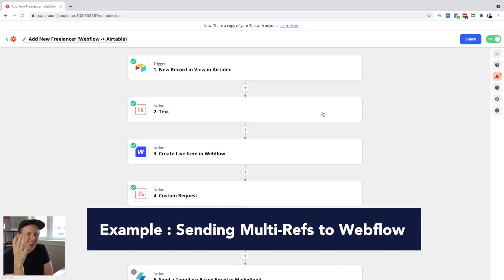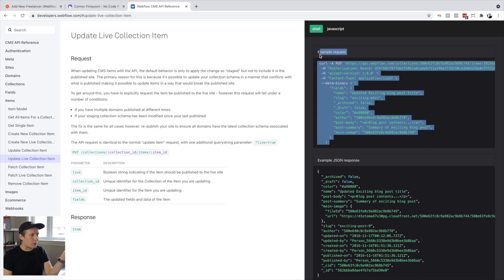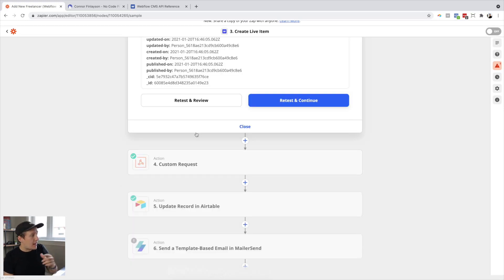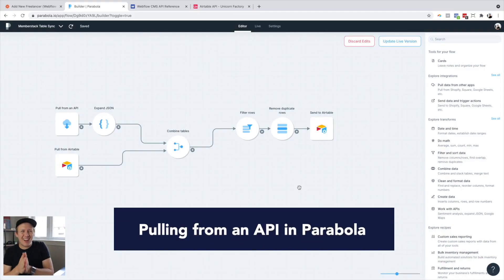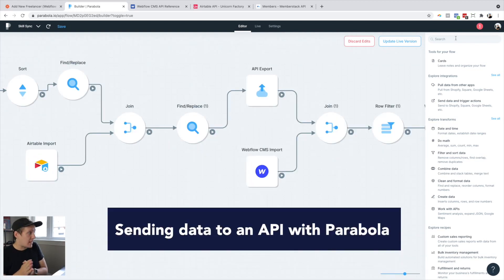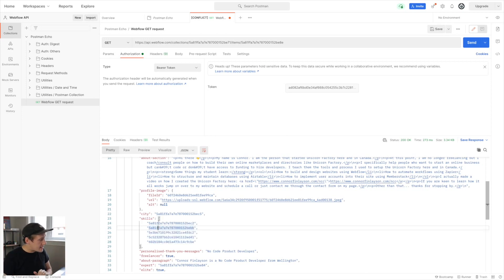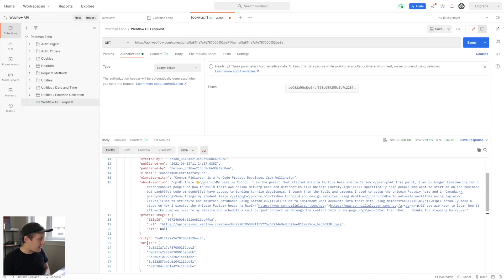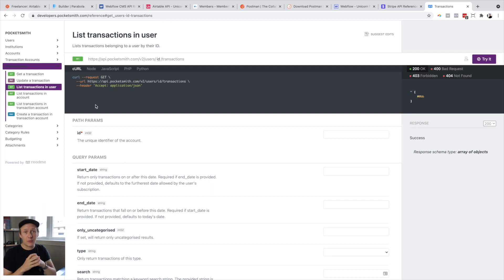How to use APIs (if you can't code)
What can you do when Zapier doesn't have an integration for your favourite tool? What if it is missing a crucial action or trigger? In this video, I go over how to read and use APIs (that don't have integrations with automation tools) even if you can't code. It will involve a bit of code though, but it will be fun.

This video is dedicated to Sam and Josh.

Timestamps:
00:00 Overview
01:36 Use Case: Sending Multi Reference Items to Webflow
02:49 What are APIs docs?
04:33 Different methods to use the API
05:32 How to target records in the API
06:41 Sending data to the API
07:32 Headers
08:35 Pulling from an API in Parabola
10:50 Send data to an API with Parabola
12:25 What field types to use in APIs
13:43 Using Postman to see how API is structured
15:29 Using Postman to spot errors in your code
16:35 Practice reading APIs